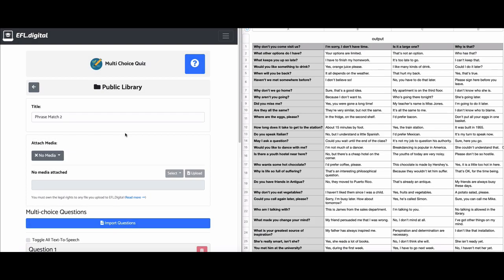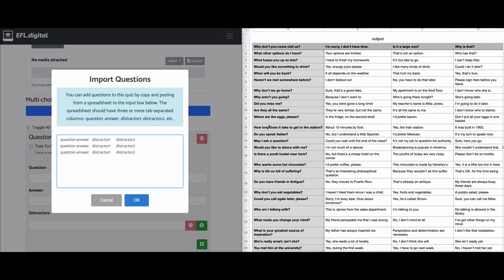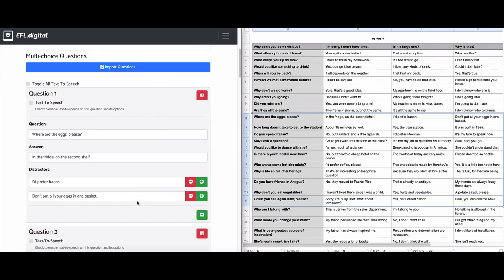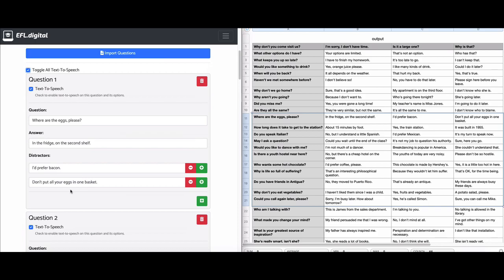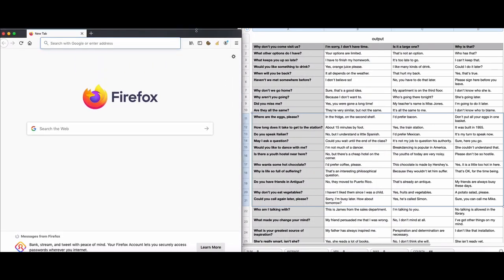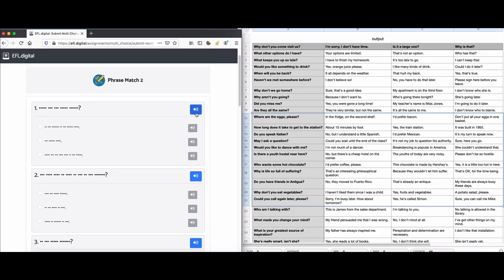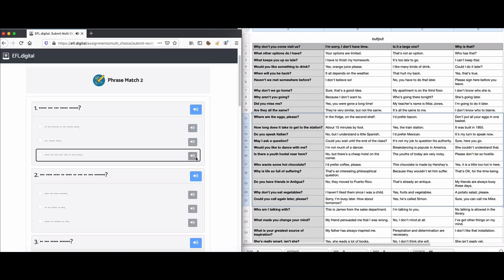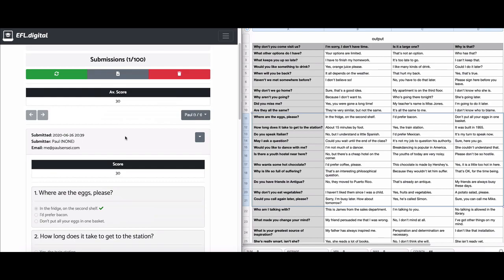EFL.Digital Multi Choice Quiz: Import questions from spreadsheets and generate listening tests